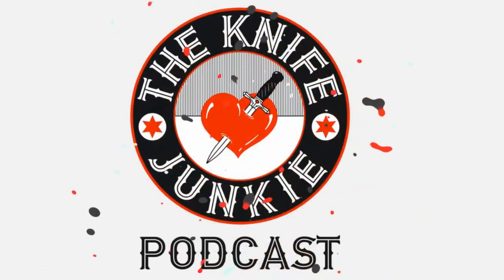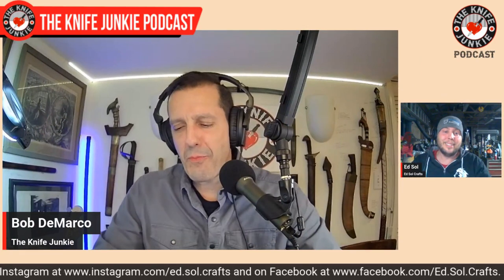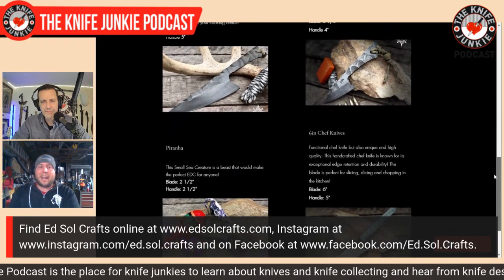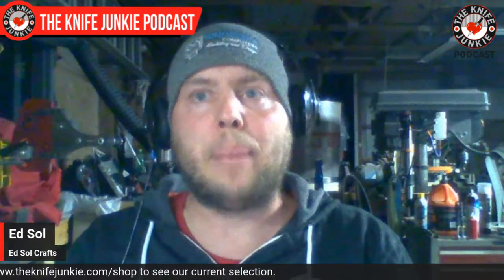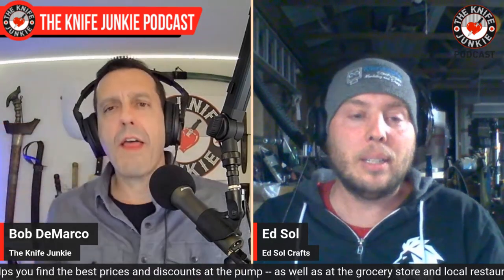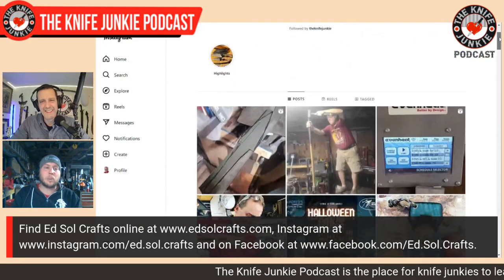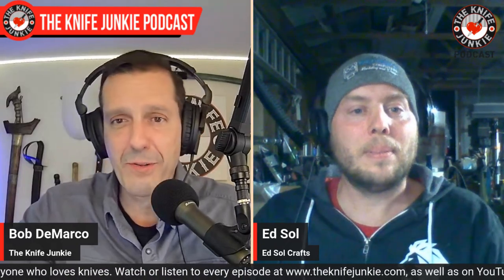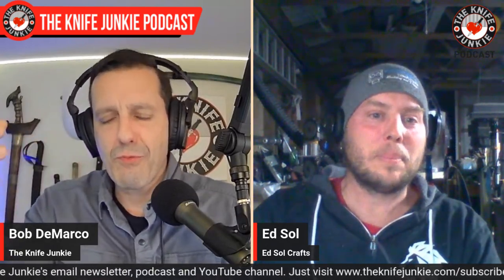Ed Sol, Ed Sol Crafts - The Knife Junkie Podcast (Episode 457)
Ed Sol of Ed Sol Crafts joins Bob "The Knife Junkie" DeMarco on Episode 457 of The Knife Junkie Podcast

Ed Sol was born and raised in Mexico and now lives as a bladesmith and blacksmith in Indiana. He is creatively inspired by the drastic contrast between urban and natural environments.

As he grew up, Ed loved to work with hands, drawing and building things, which eventually led to cooking. His love of knives grew as he learned more about cooking and kitchen cutlery. Knives designed for particular tasks and materials that excelled at those jobs became his main concern in knife making.

Ed won first place in the edged category for the 2021 Indiana Blacksmithing Association and is currently working towards his ABS Journeyman accreditation. Ed also was a finalist on Forged in Fire, Season 9, Episode 8.

Most recently, he has collaborated with TM Hunt Custom Knives to create the Brain Shovel, a push dagger built on a knuck platform.